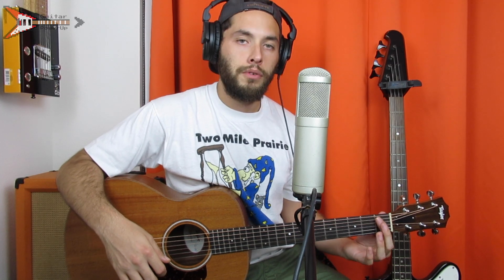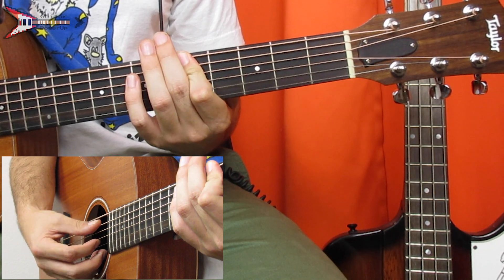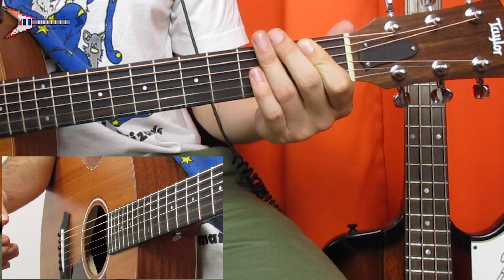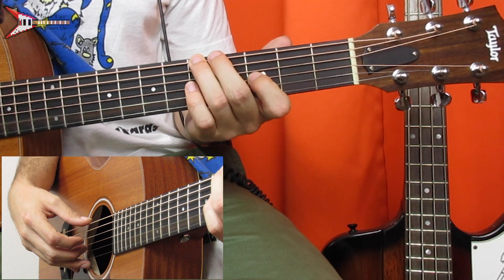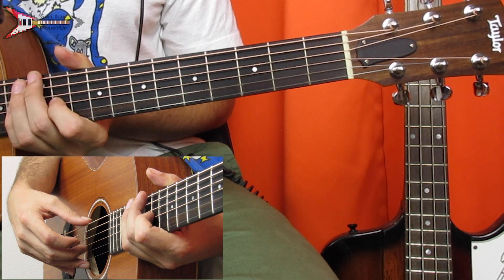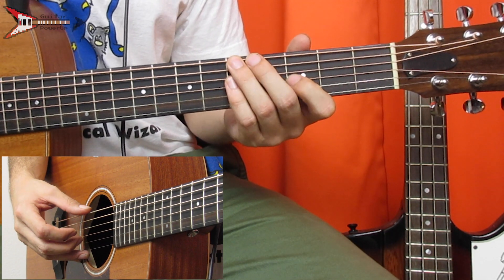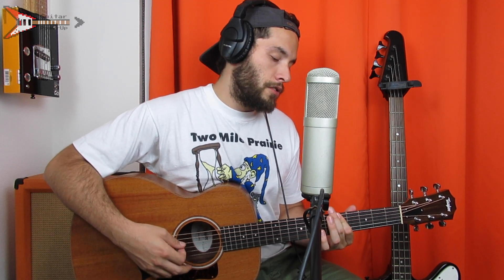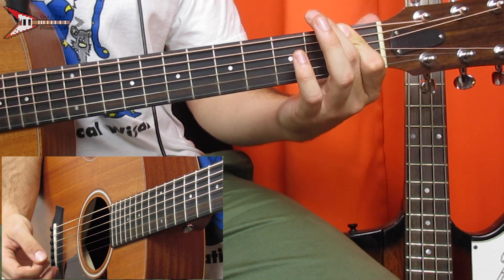How To Play Cash Machine by Oliver Tree (Guitar Lesson)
In this guitar lesson I show you how to play Cash Machine by Oliver Tree on acoustic guitar, off of Oliver Tree's new album Ugly Is Beautiful. Enjoy!